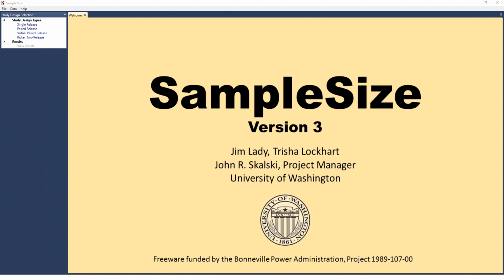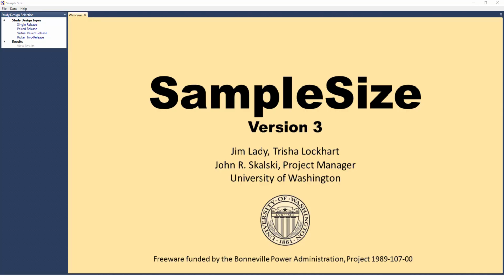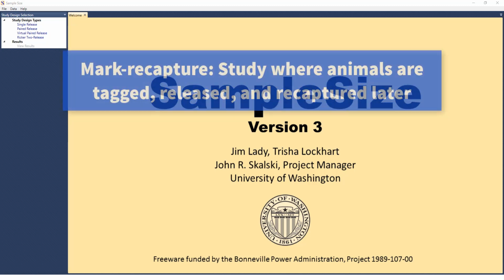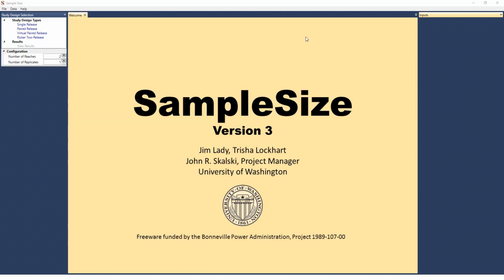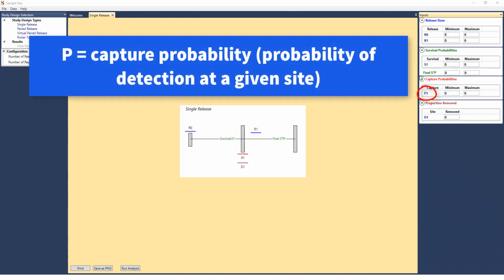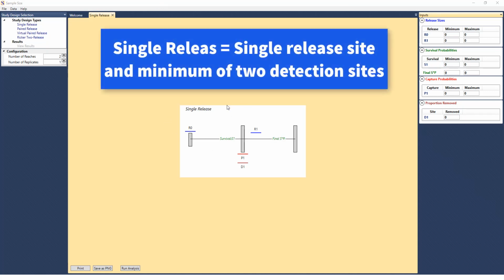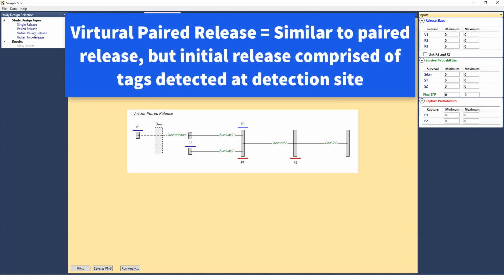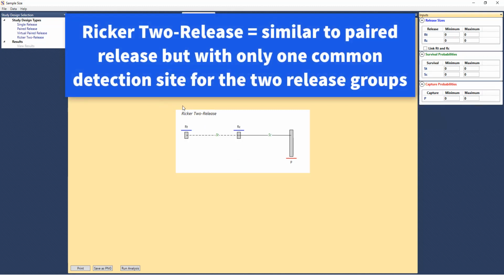Program SampleSize: Terminology and Design Types (Lesson Two)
This is Columbia Basin Research’s second video in a multi-part series on using Program SampleSize, allowing users to input a range of release sizes or estimates to calculate the precision of survival projections and view those results via a graphical interface. This video covers terminology within the program and an overview of the four design types.

If you use Program SampleSize, please consider filling out our User Satisfaction Survey